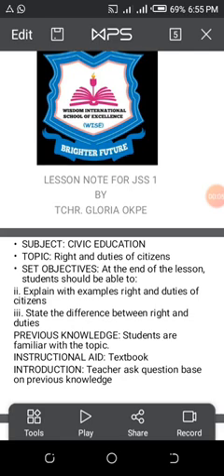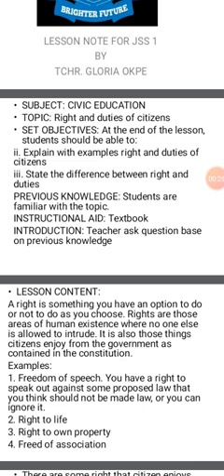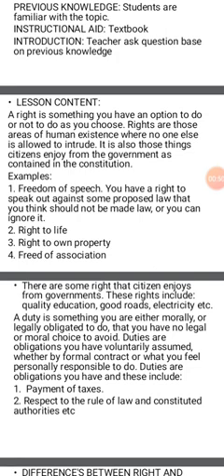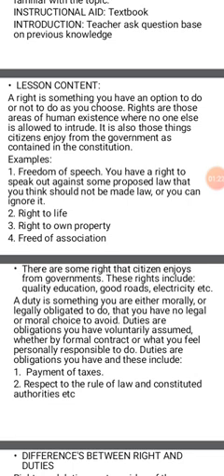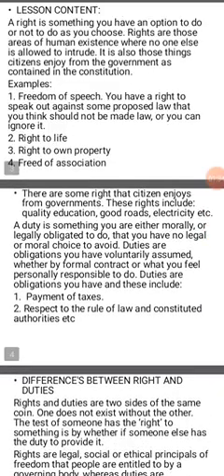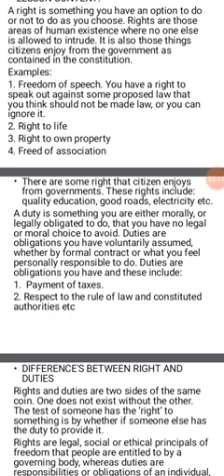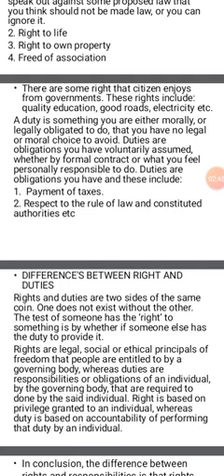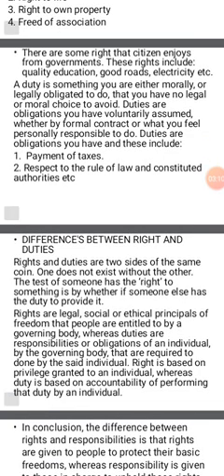Rights and Duties of Citizens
JSS1 Civic Education